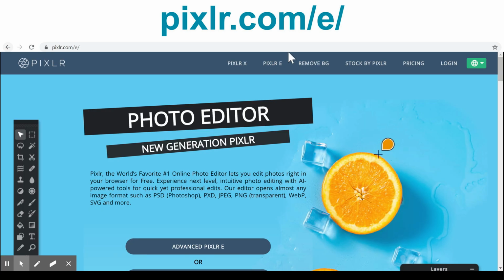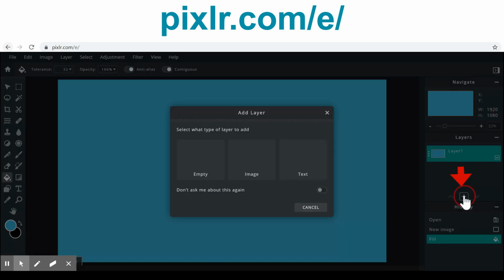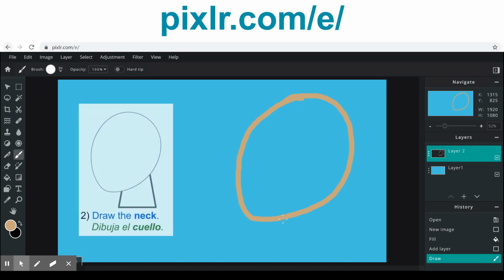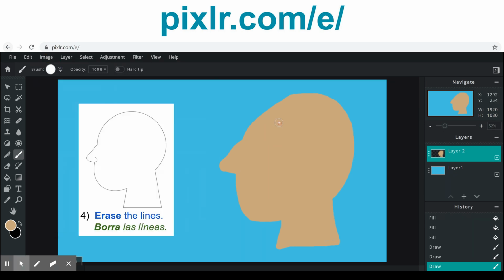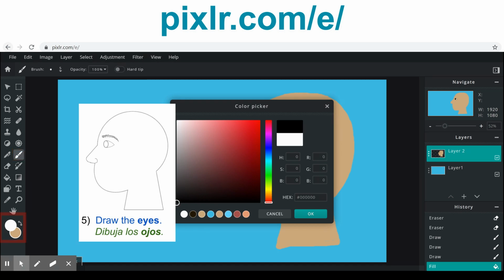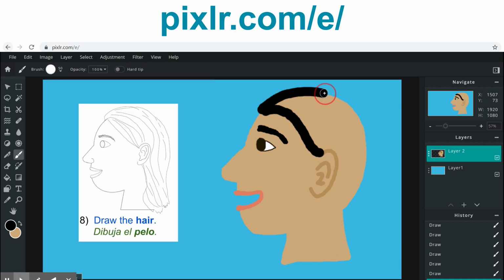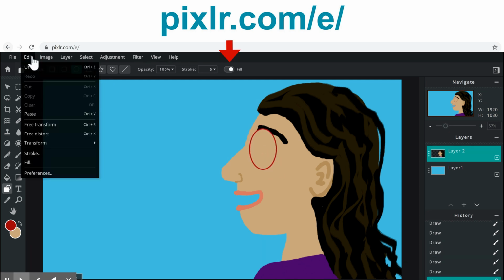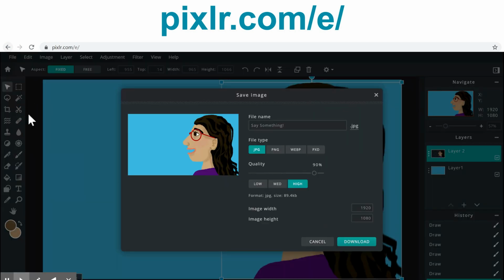How to Draw a Digital Profile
This video tutorial provides easy step by step directions on how to draw a digital profile portrait using PIXLR E